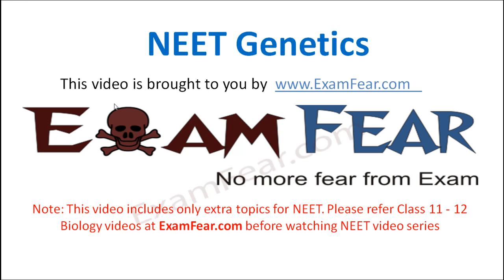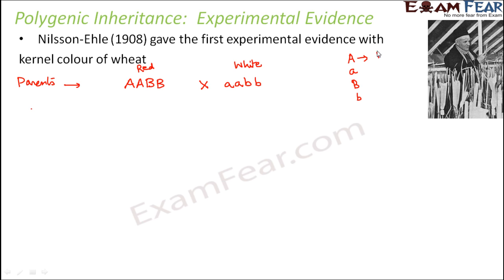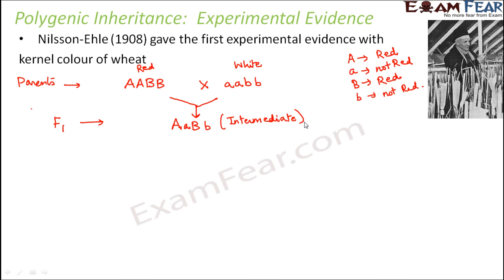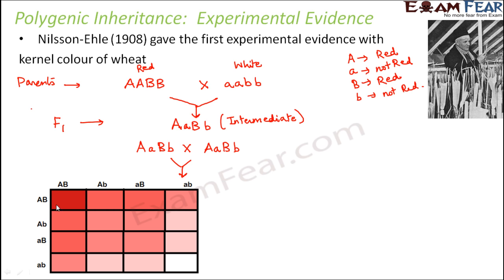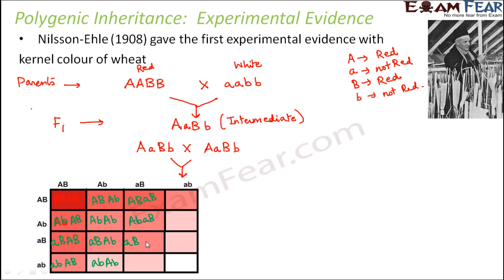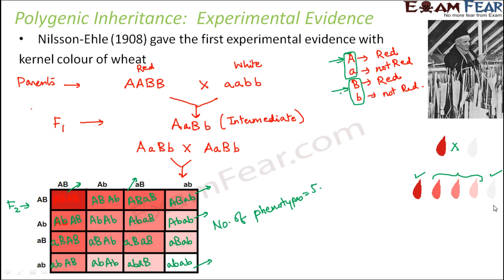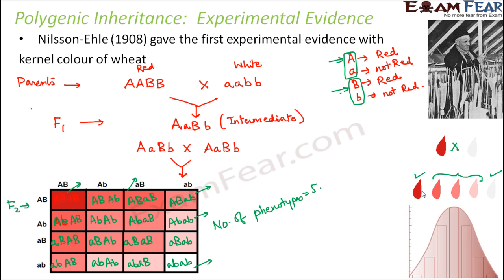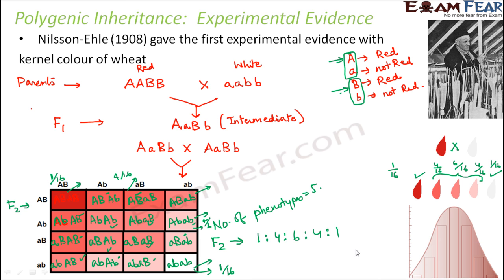NEET Biology Genetics : Polygenic Inheritance (Wheat Kernel Experiment)